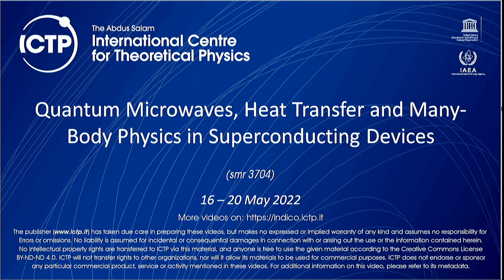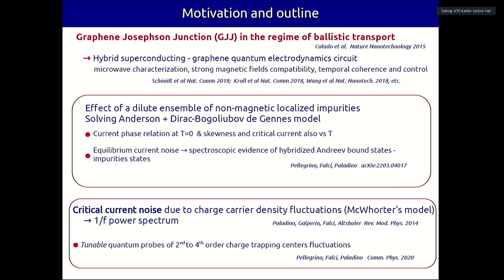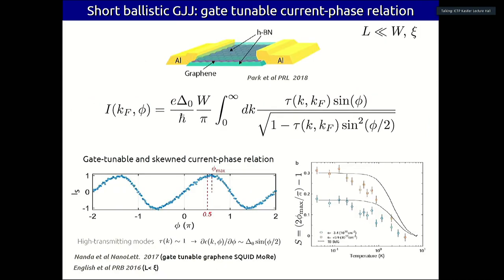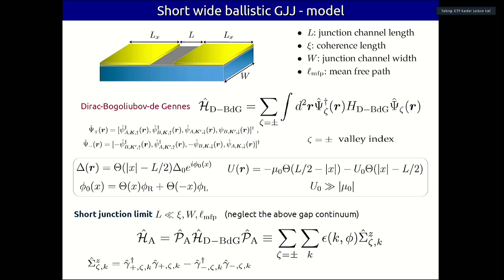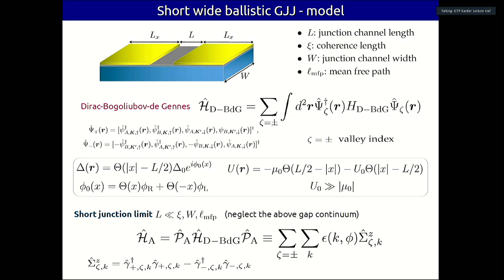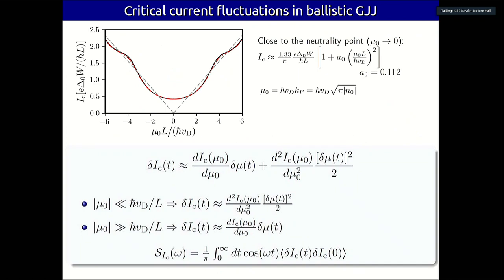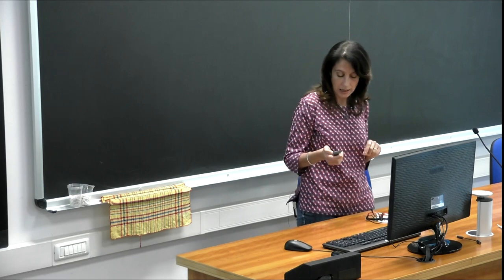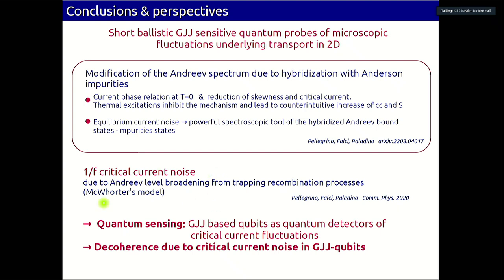Supercurrent noise in short ballistic graphene Josephson junctions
Speaker: Elisabetta PALADINO (University of Catania)

2022_05_20-10_40-smr3704.mp4